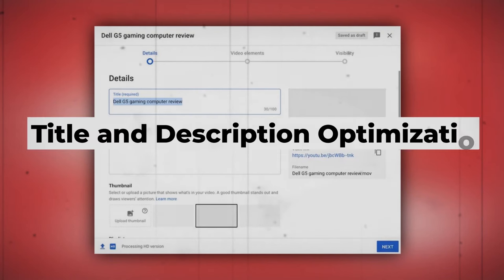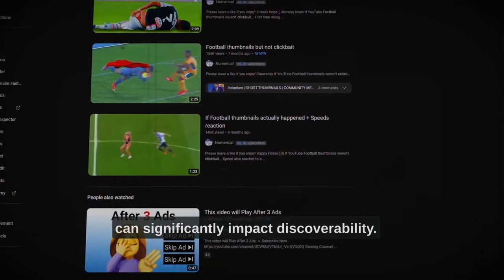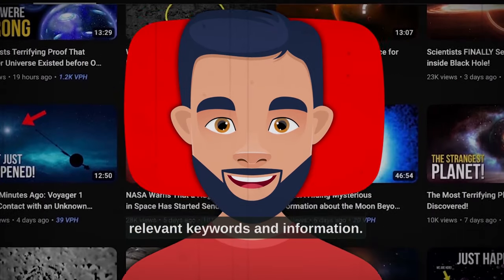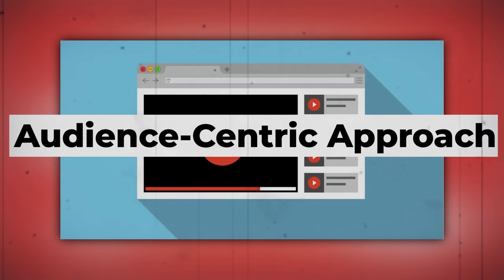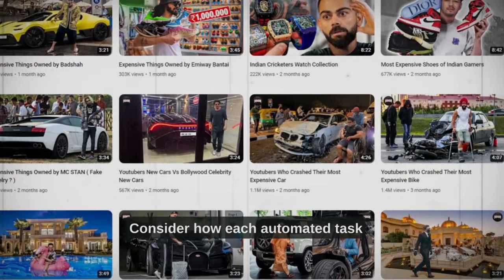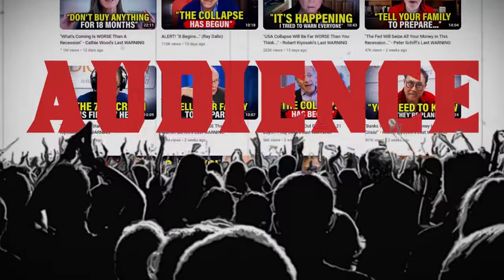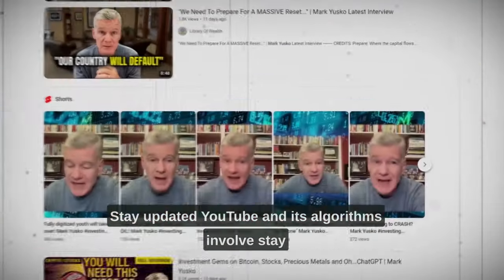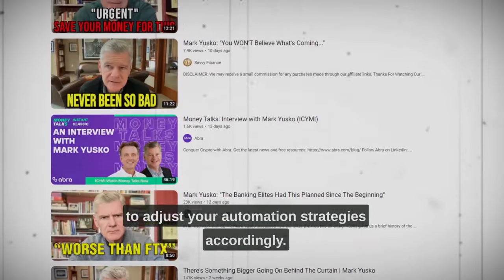How To YouTube Automation Really. Official trailer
How to make a video for a faceless YouTube automation channel. how it works,
and How much money can be earned from here? Its truth has been presented after reviewing all matters.